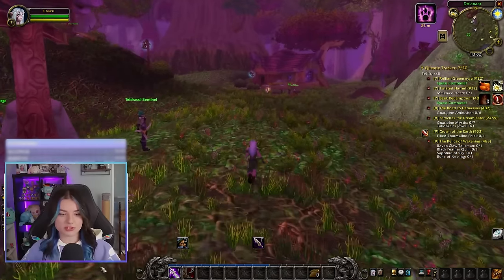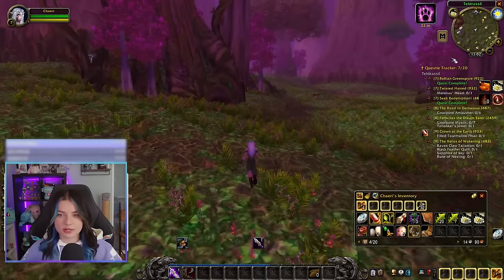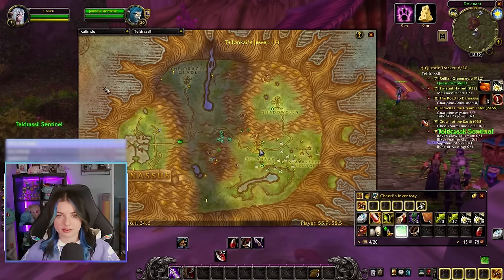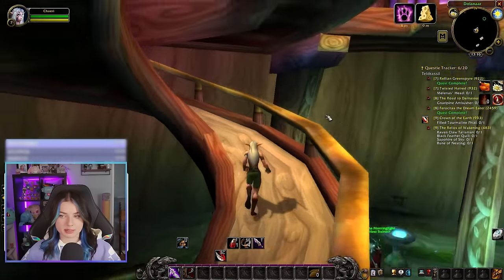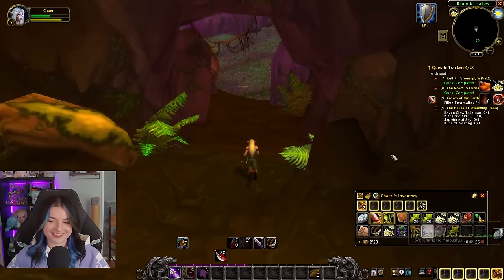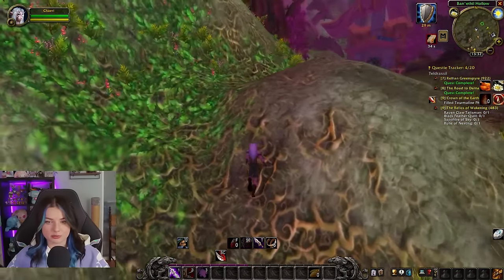Classic WoW Season of Discovery ⚔️ Relaxing ASMR Gaming Session #1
Hi everyone! In today's video I'll be leveling a brand new night elf rogue in Classic WoW: Season of Discovery! This video is for relaxation purposes and contains whispering, mouse clicking and keyboard sounds, in-game ambience and soft music.

Direct supports will be used for improving the quality of my content.

~ Chaeri